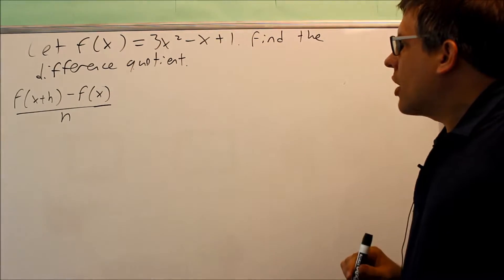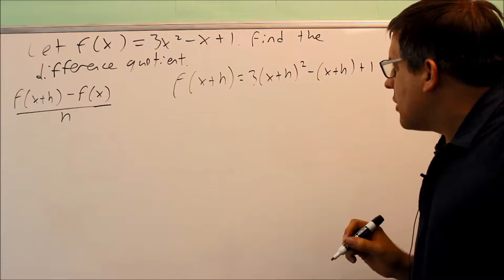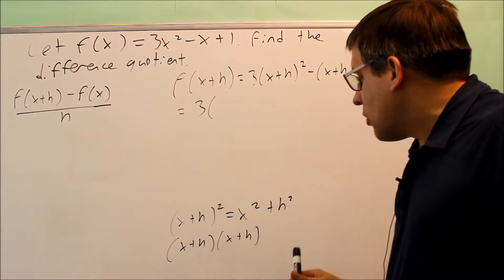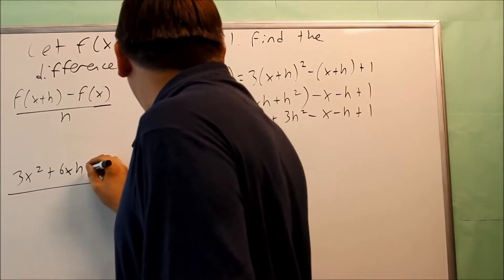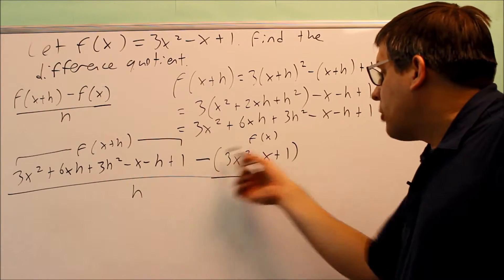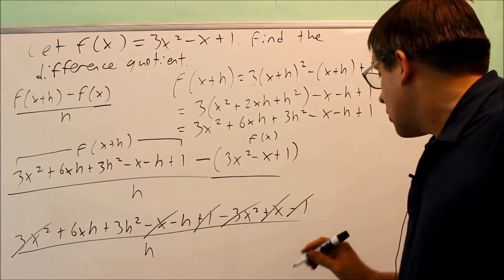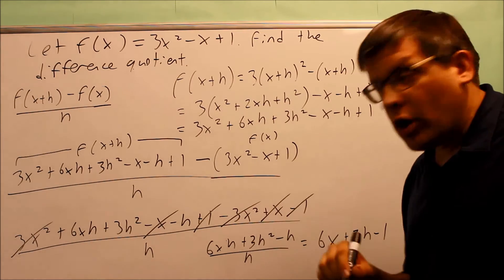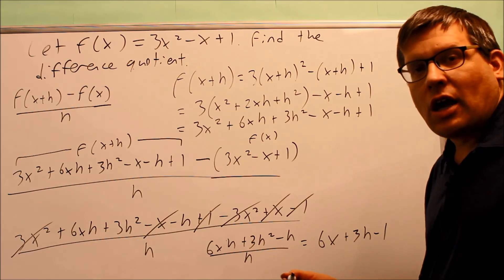Finding the Difference Quotient Ex 2